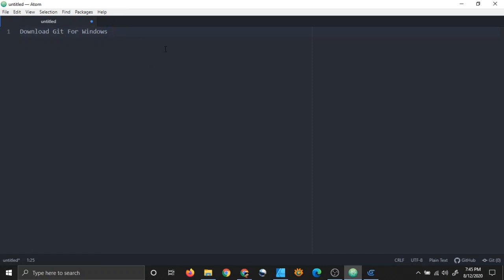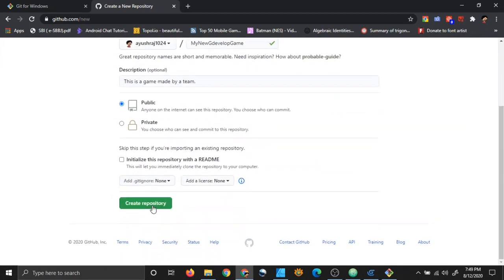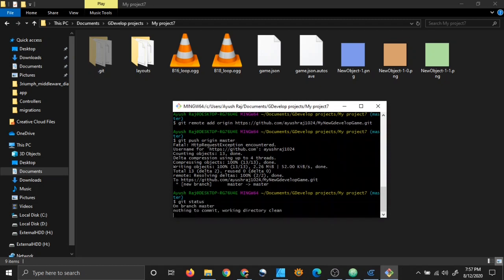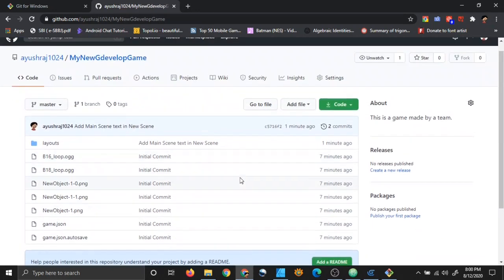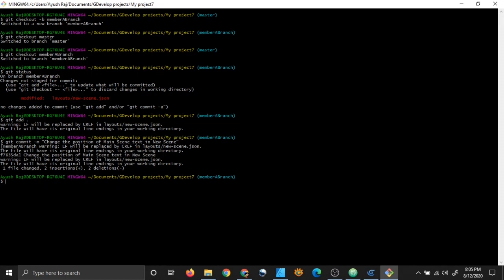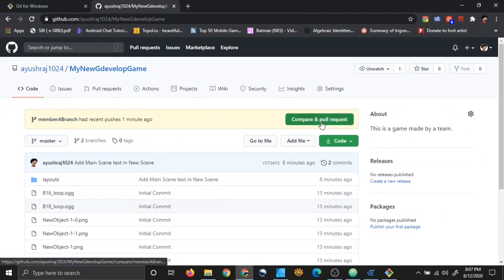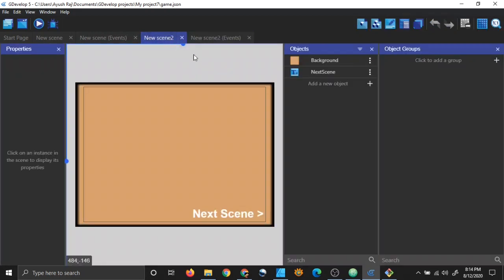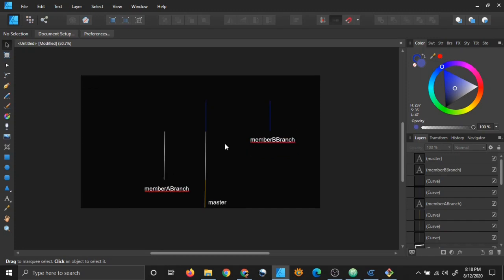How to collaborate with team members on a Gdevelop 5 game using Git | Part 1 | Setup & Branching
In this video you can learn from scratch how to use Git and GitHub to collaborate with team members on a Gdevelop 5 game. There is a second part of this video too. This is the link to the second part

You can watch the video at 2x speed to save time. Just go to video settings and choose playback speed to be 2x.